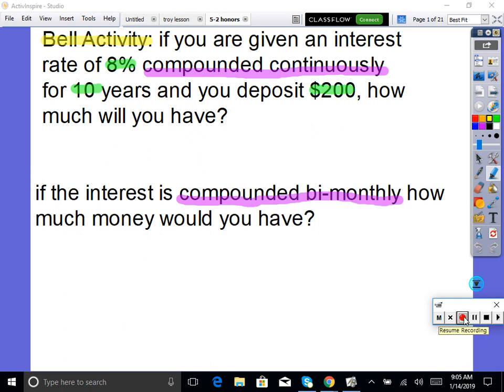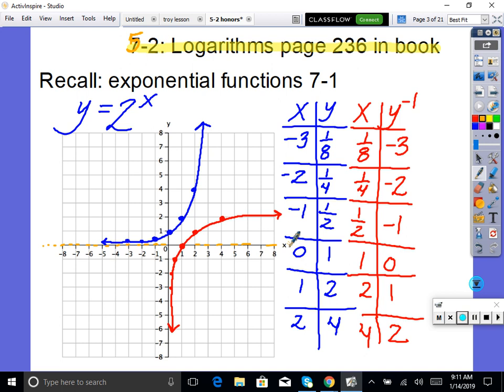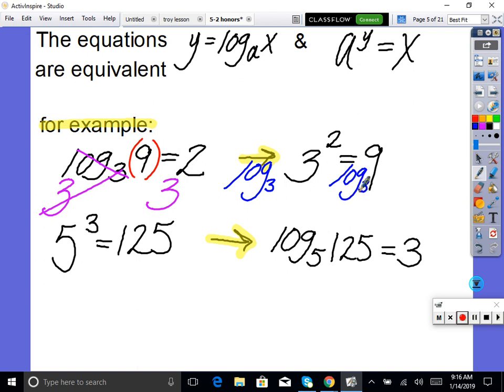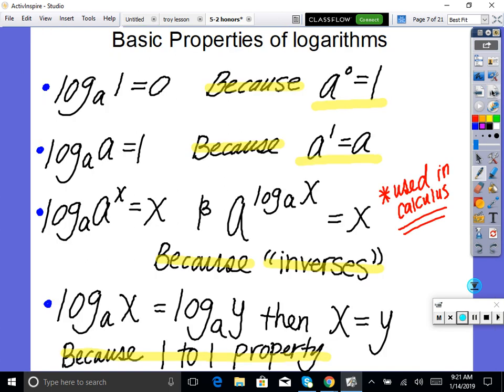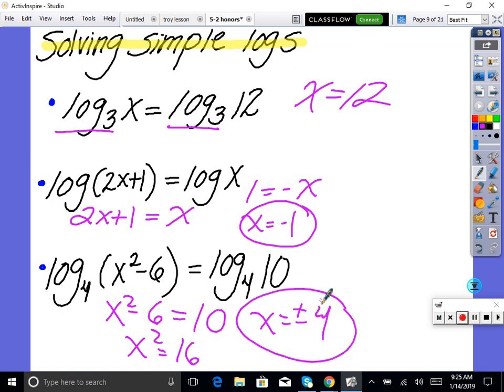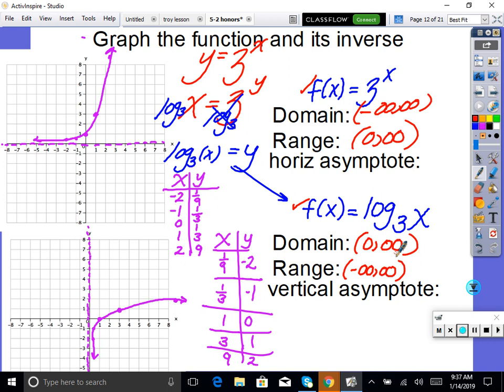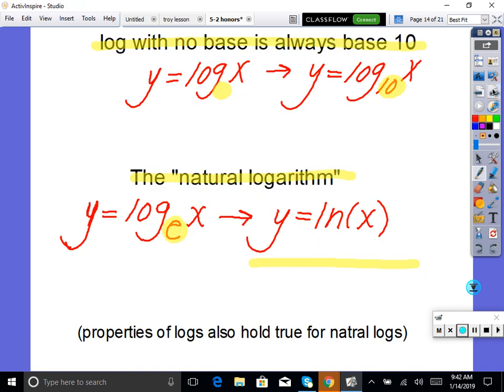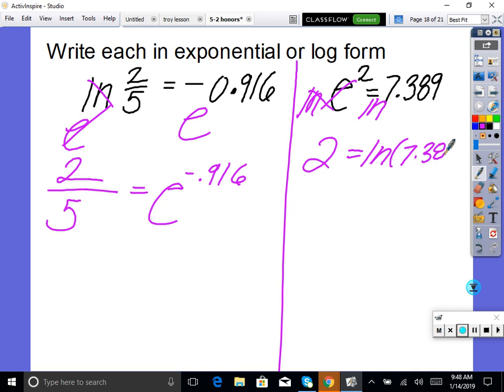5-2 Basic Properties of Logarithms and Graphing a Logarithm